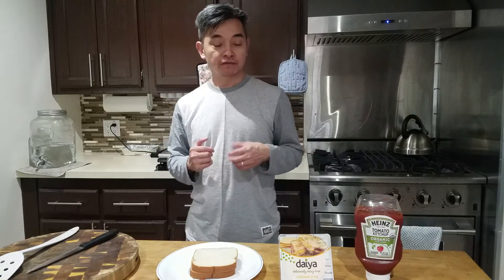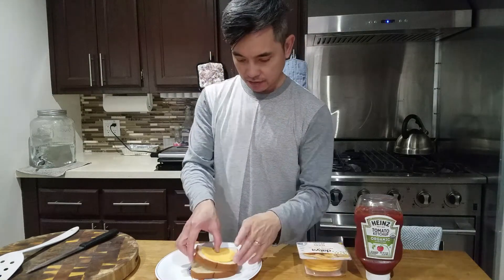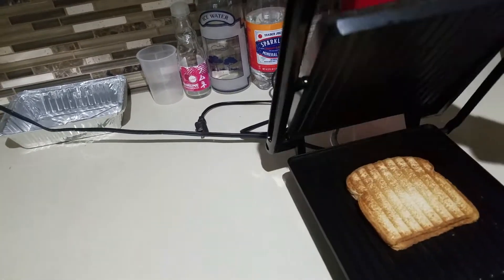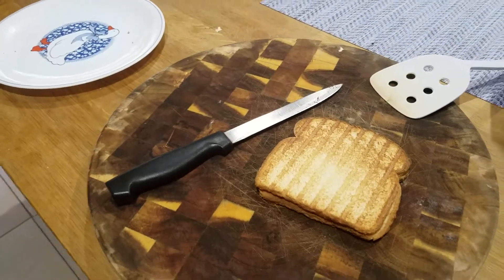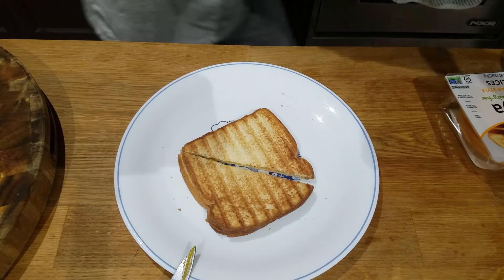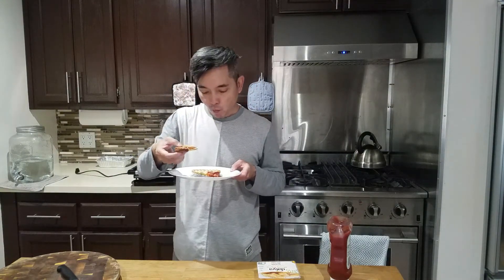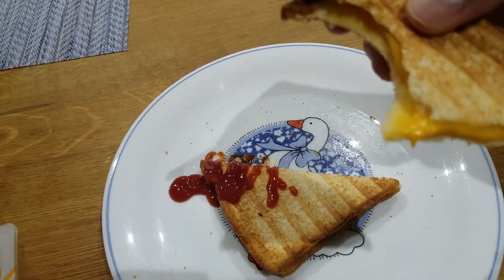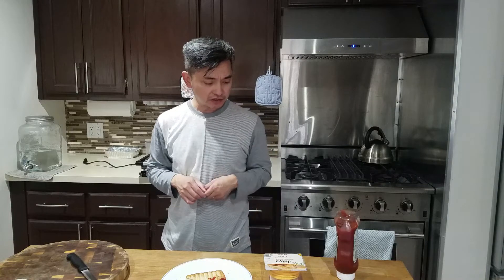Grilled Cheese sandwich using Daiya cheese | Video #9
This is awfully easy to make,  you can also use a pan instead on panini grill.

2 Shrimp Tails.

My Ratings:
1 Shrimp Tail:  Save your money.
2 Shrimp Tails: Worth trying again.
3 Shrimp Tails: A winner, eat another one!